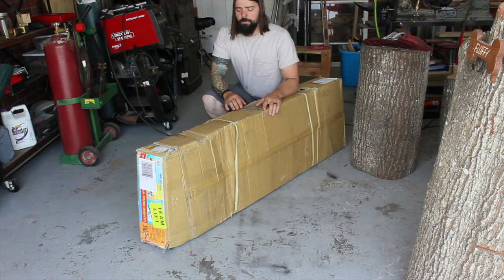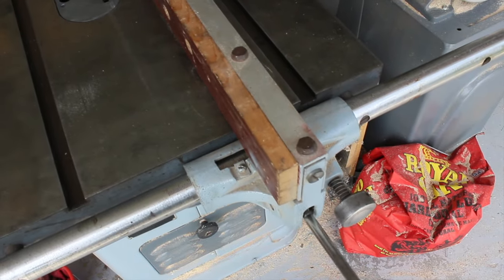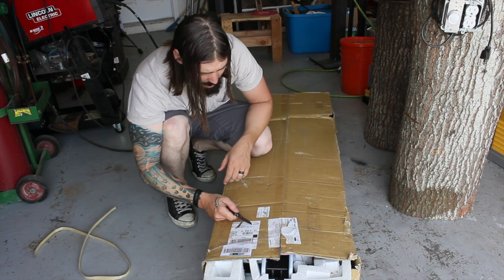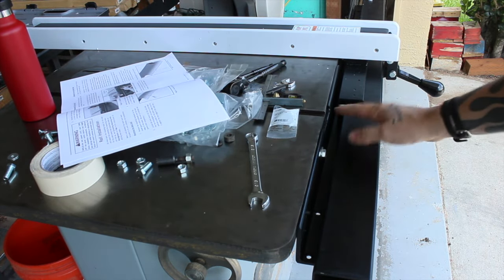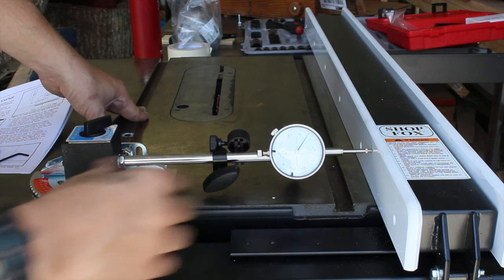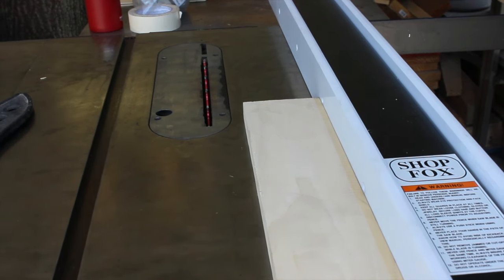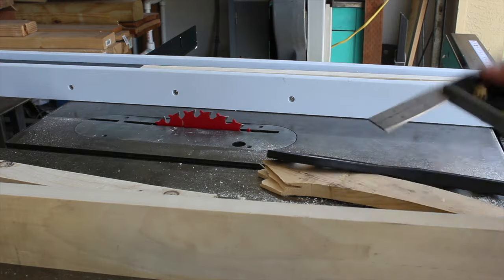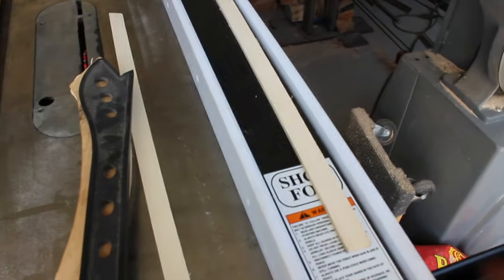Unisaw Fence Upgrade (Jet-lock to ShopFox W2005) | Informational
So this is definitely not the most interesting or entertaining video I've put out. But I had a difficult time finding some of the general information and knowledge here, so I figured I'd put it into a video.

The time has come to upgrade the fence on my 70 something Unisaw, I decided to go with the ShopFox Classic W2005.

Here is a link to the specific fence I purchased:
ShopFox Classic W2005

Update: It's been a year and I couldn't be happier with the purchase!